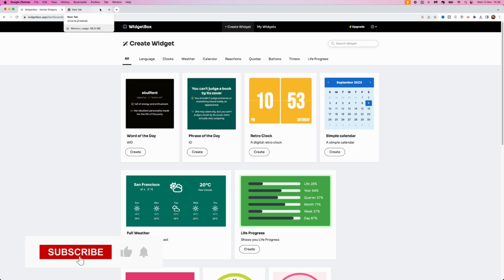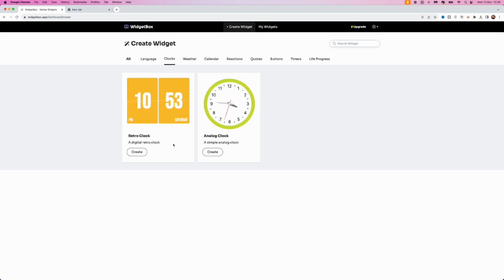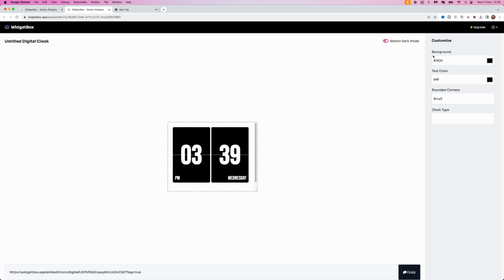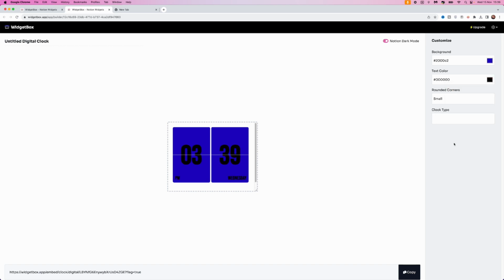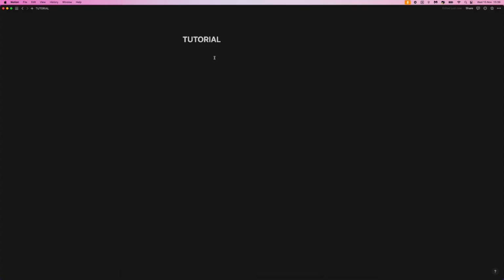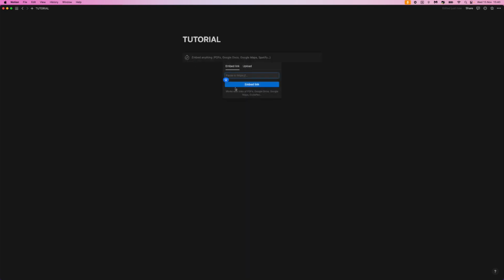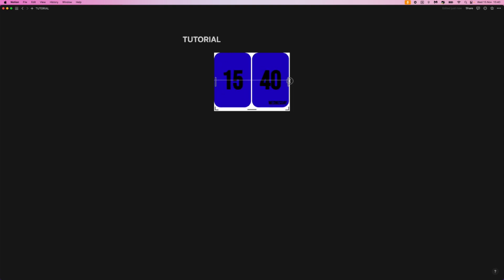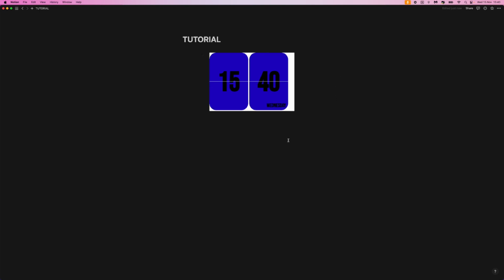How To Add Clock Widget On Notion | Notion Tutorial